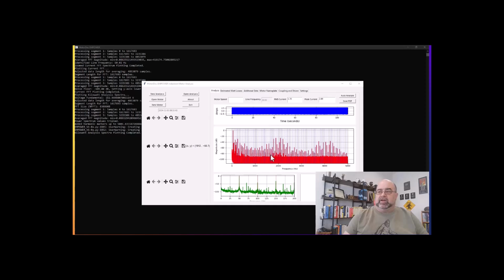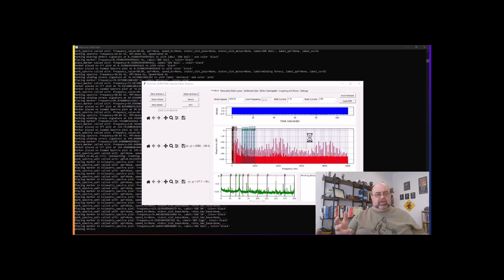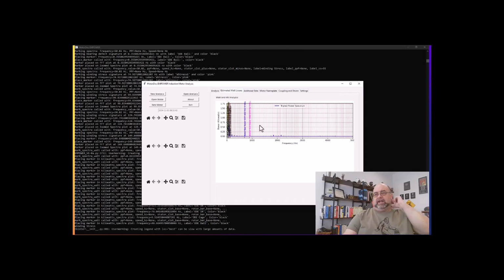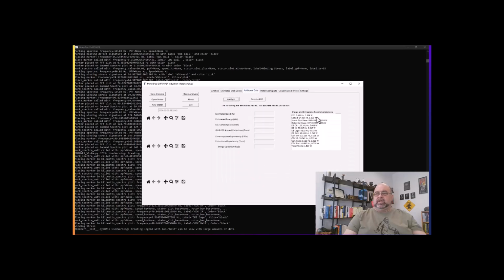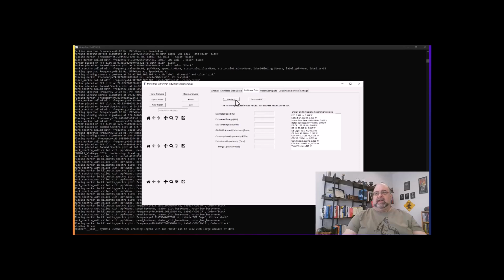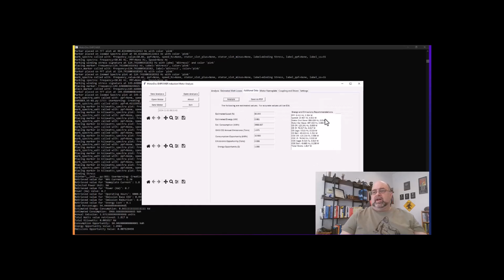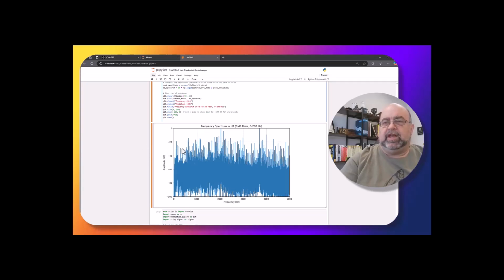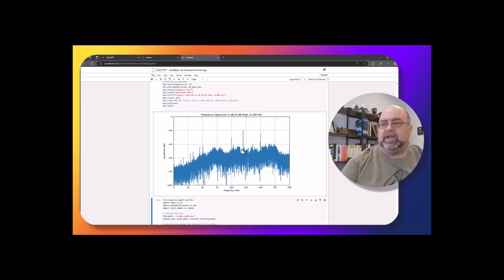Podcast 52 Can We Analyze Motor Faults with Normal Audio Beginning of Project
In this first video we kick off our upcoming project on using simple sound measurements to determine energy losses in equipment.  This is a follow-up to our work on energy and emissions of vibration data compared to ESA and MCSA using the EMPATH (ESA) and EMPOWER (MCSA) tools.  This comparison is of what we see in MCSA only and what it sounds like when converted from a current reading to sound and what happens if we use simple phone data.  While this one will not be successful we will return to this topic as we go through the work necessary to review airborne and contact sound for energy losses and fault detection in electric machines and driven equipment.  Enjoy!